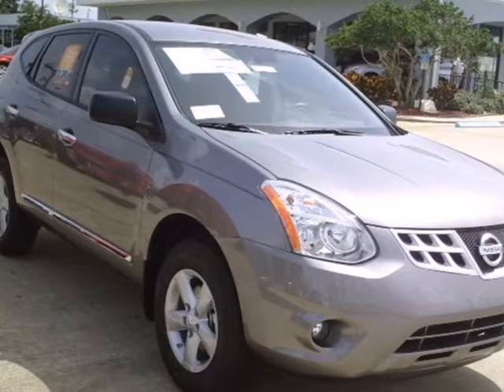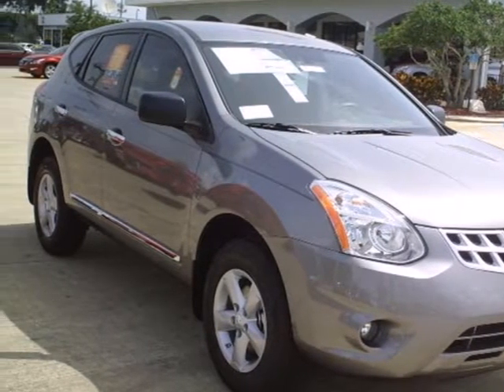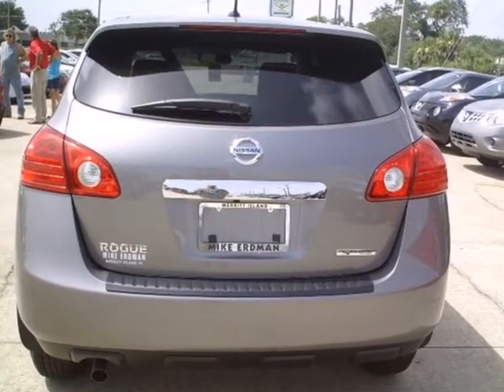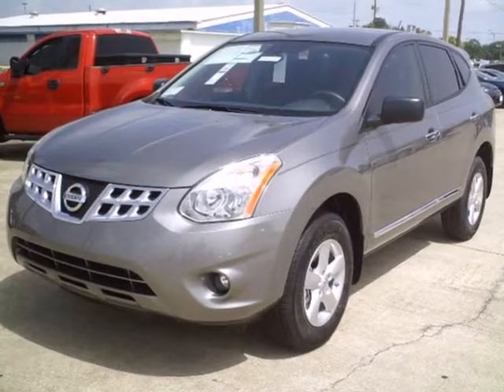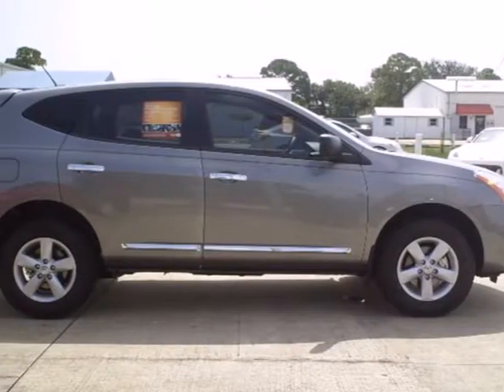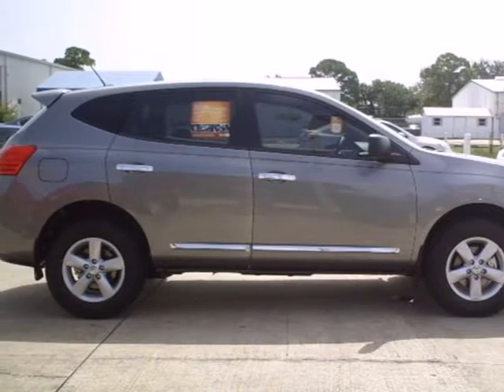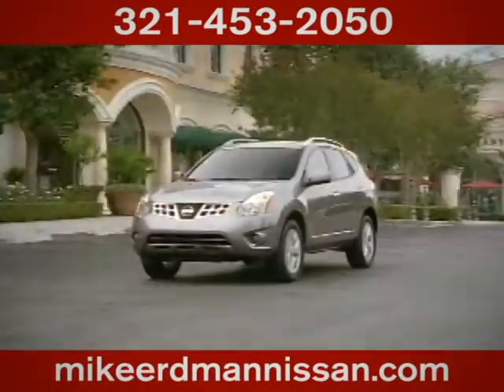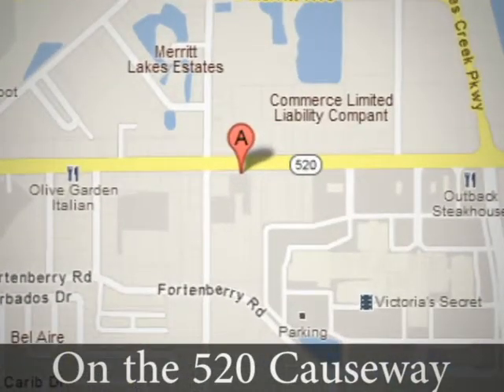2012 Nissan Rogue #11223 in Merritt Island FL Rockledge, FL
SOLD - If you are looking for real value on a great new car, Mike Erdman Nissan invites you to come in and test drive this 2012 Nissan Rogue, stock# 11223. We are conveniently located near Merritt Island FL Rockledge, FL and known for our great selection, reliability and quality. Come take a look at this 2012 Nissan Rogue today.

445 East Merritt Island Causeway
Merritt Island FL Rockledge FL, 32952